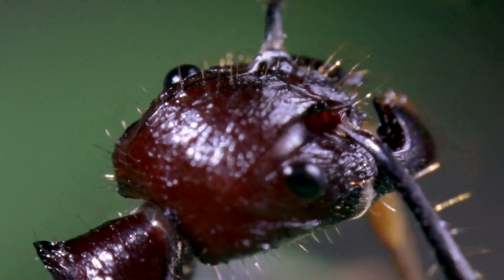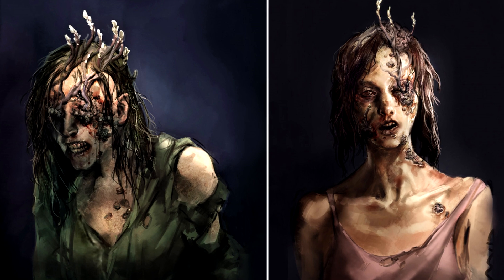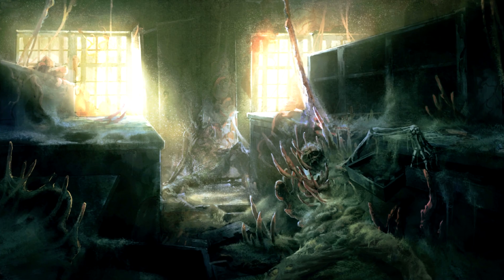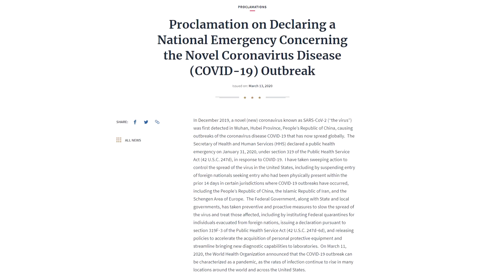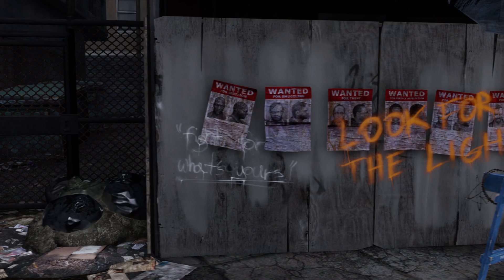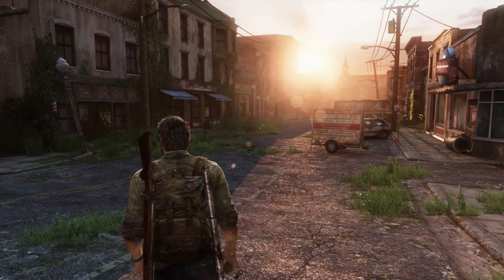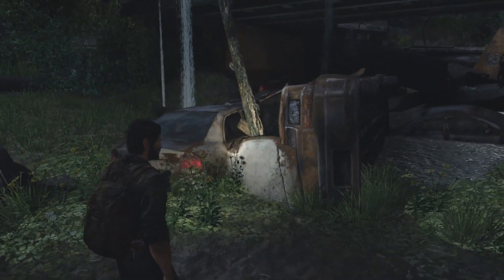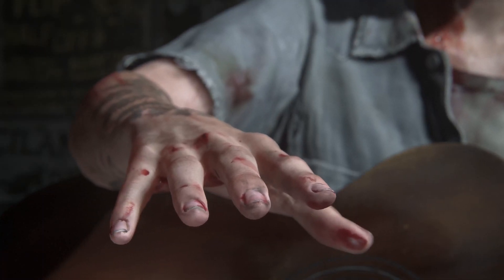How Scientifically Accurate is The Last of Us?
The Infected that roam the post-apocalypse of Naughty Dog’s The Last of Us may have taken inspiration from real fungi, but how accurate is it? And what else did the developers use as the basis for the apocalypse? To find out, let’s take a look at the real science of The Last of Us.

The Real History is a series of videos about historical video games, examining the true events that inspired them. Whether it's set in the 13th century, the 1990s, or an alternate reality, each game has a unique aspect based on or inspired by true historical events, and I'll try to examine these in an educational and entertaining format. Today, we explore history in a different light, in a special episode called The Real Science!